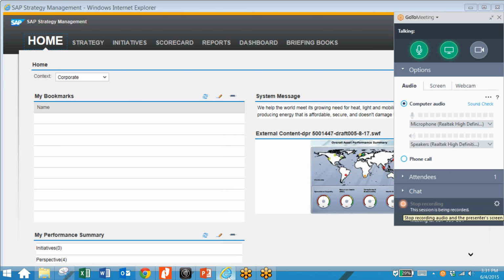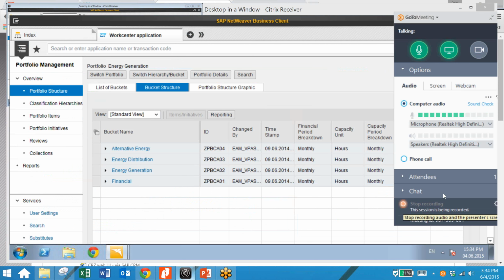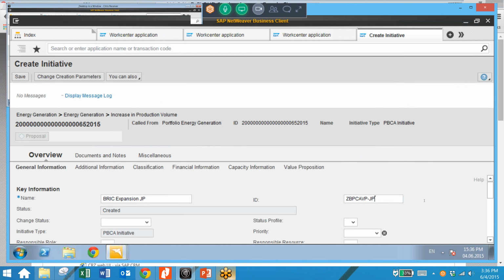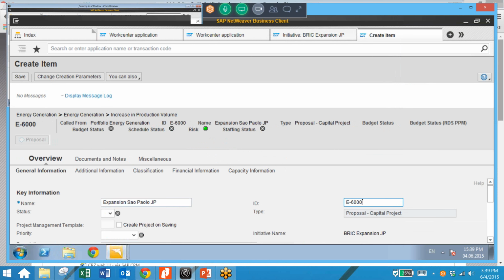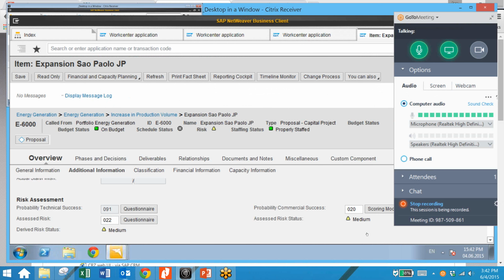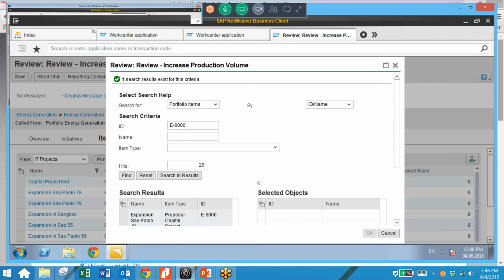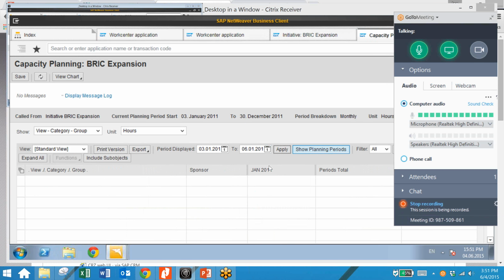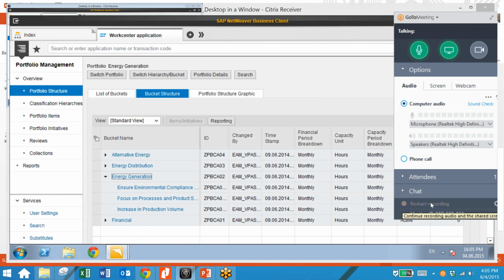SAP Project & Portfolio Management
SAP Project & Portfolio Management by Blue Marble Consulting